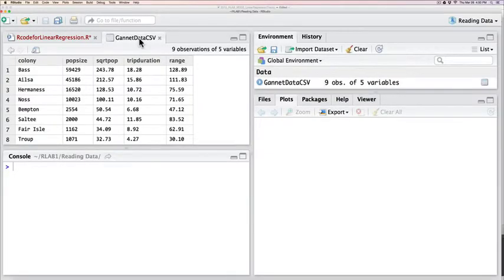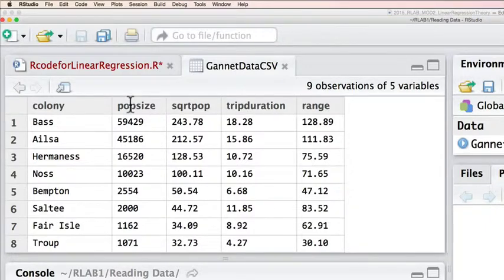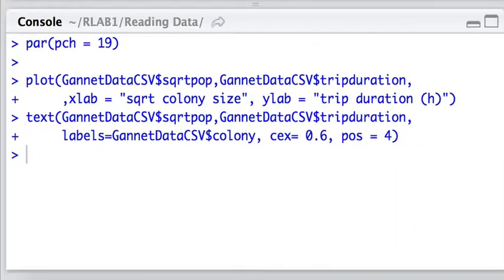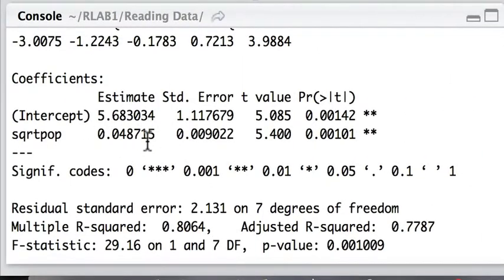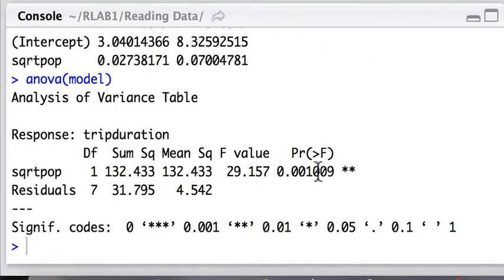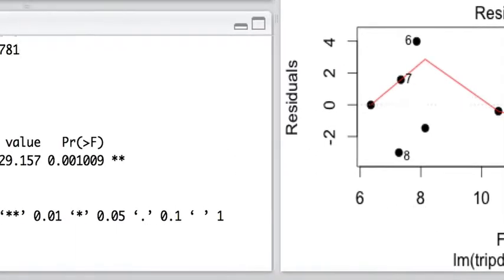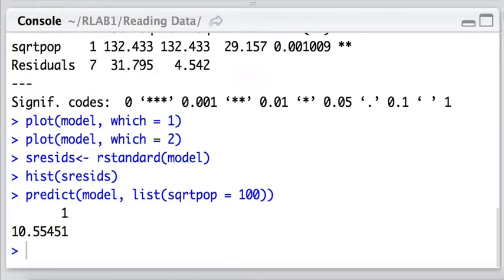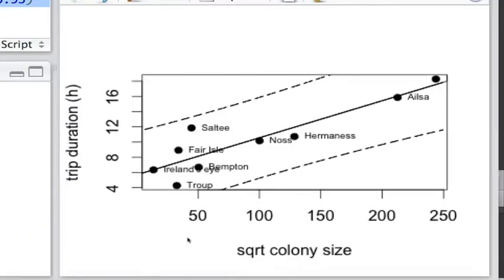Linear Regression Part 2: Practice in R